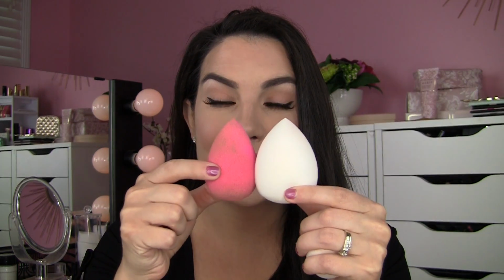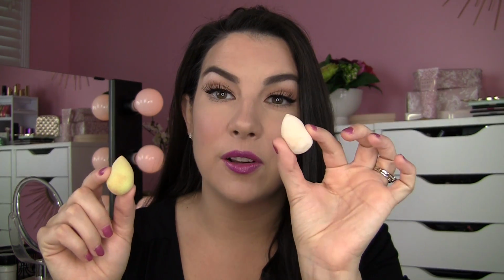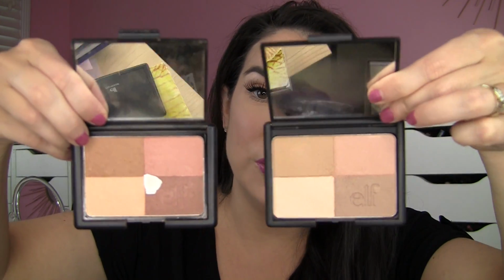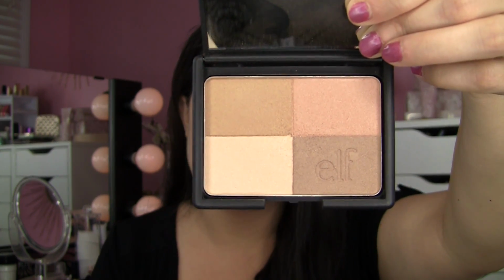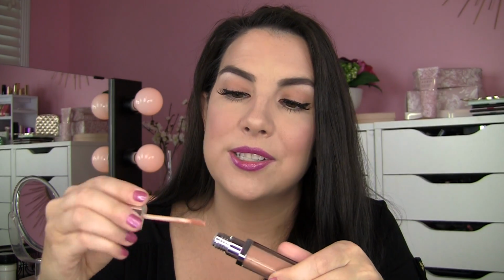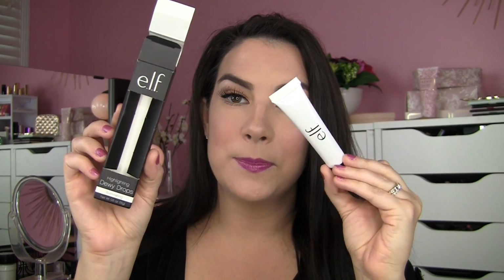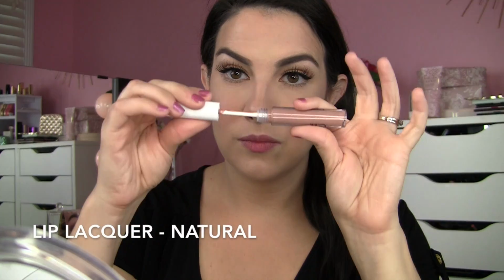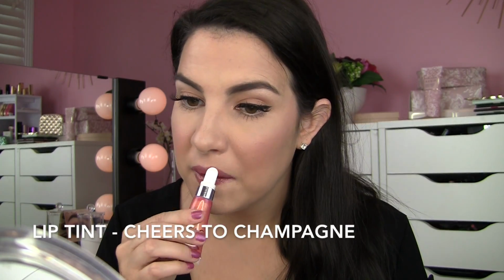HAUL: NEW ELF PRODUCTS | Hits & Misses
I've been trying a bunch of new products from ELF - there have been hits and misses!

PRODUCTS MENTIONED:
(all by ELF)

(Shades: Pretty Pink Please, Marvelously Mauve, Cheers to Champagne)

Blush- City Color Be Matte Blush- Papaya and Bobbi Brown Shimmer Brick- Nectar